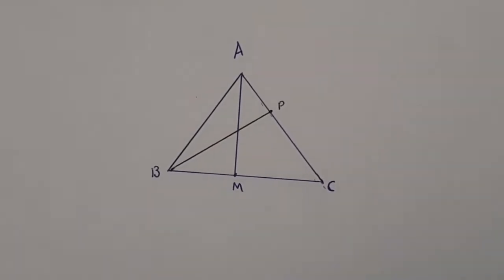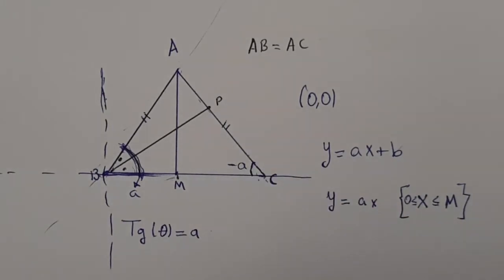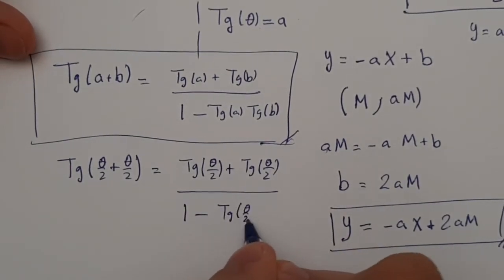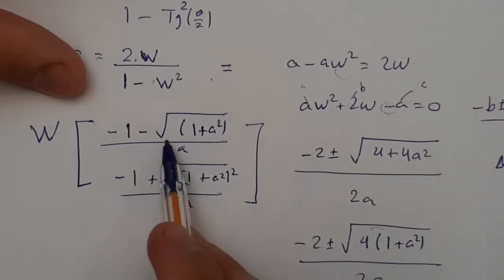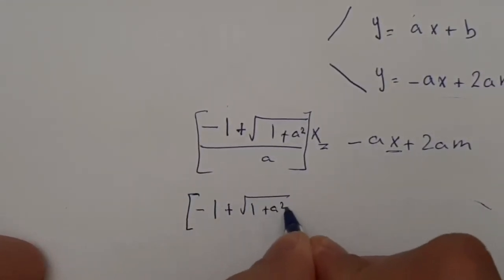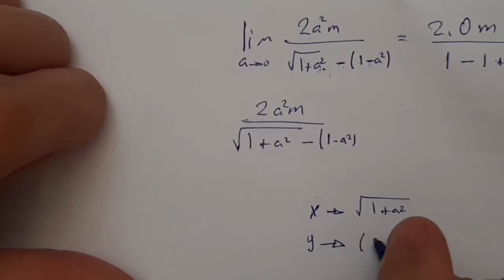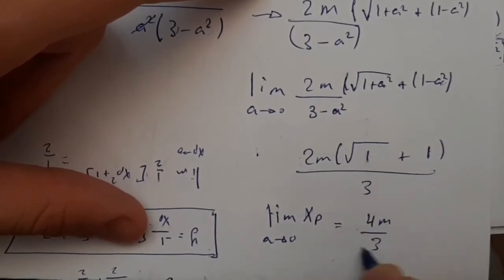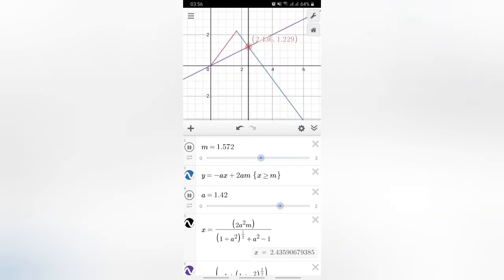geometry with concept of limits